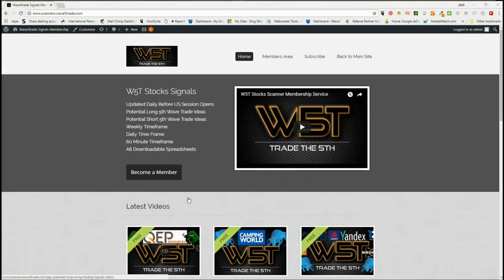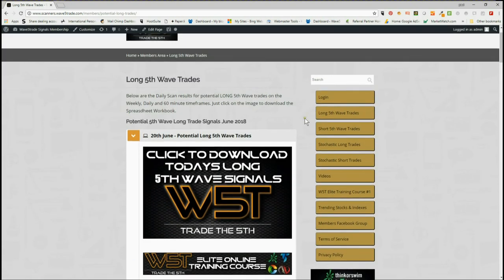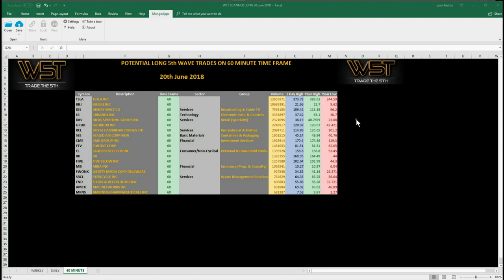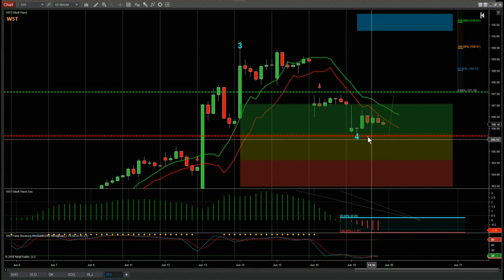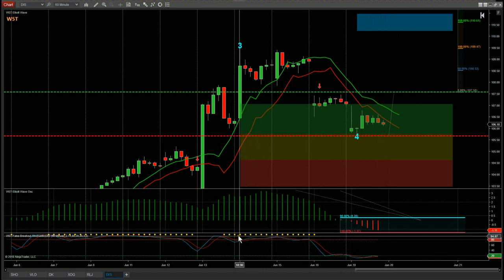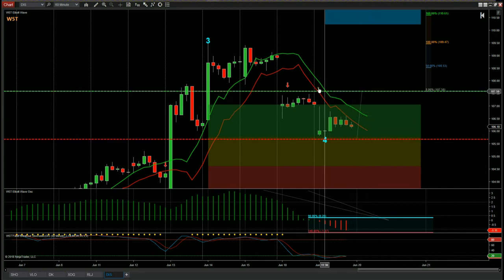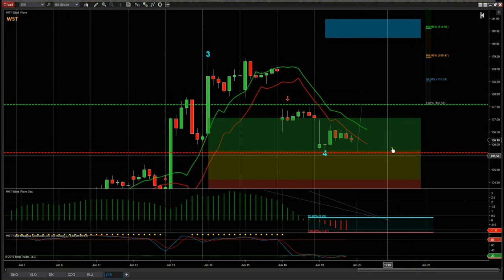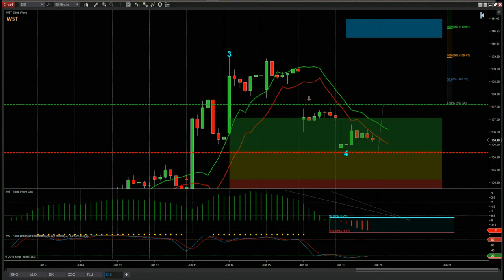Wave5trade Stocks Signals Video for potential Long on DIS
Watch the Stocks Swing Trading Setup video for a potential long trade on DIS using the Elliott Wave Indicator Suite